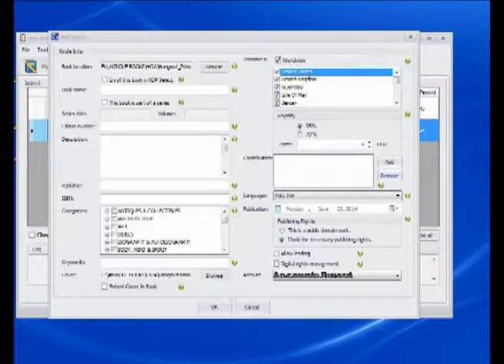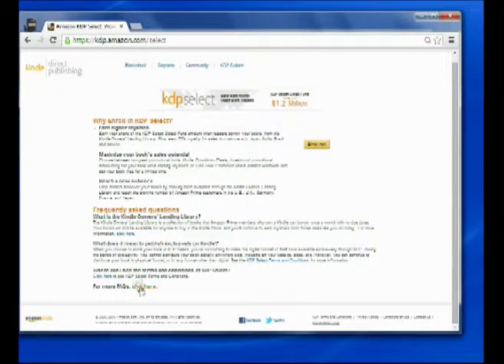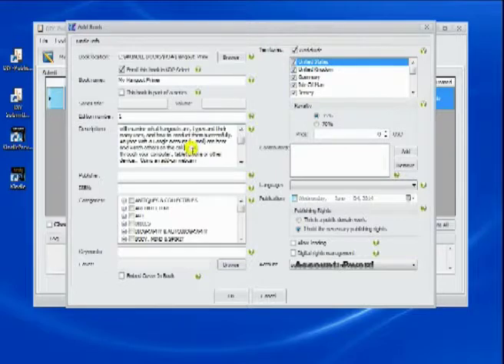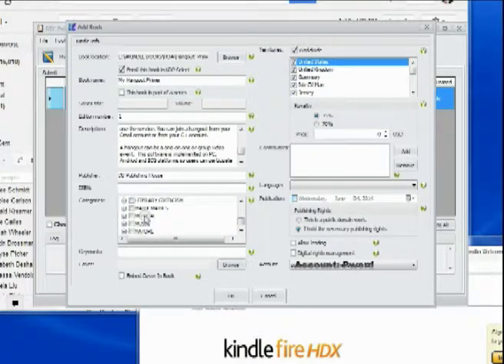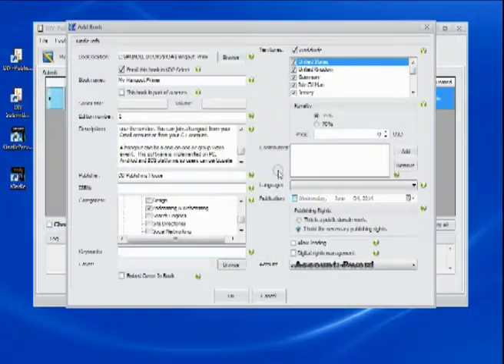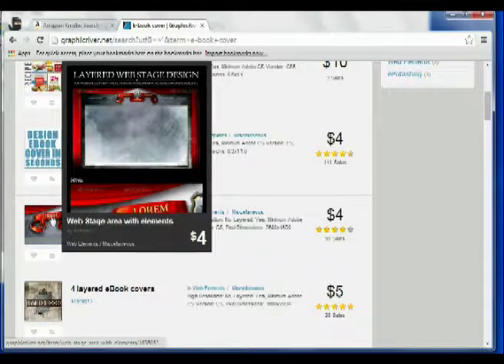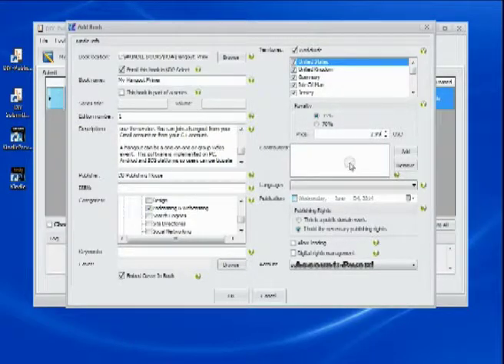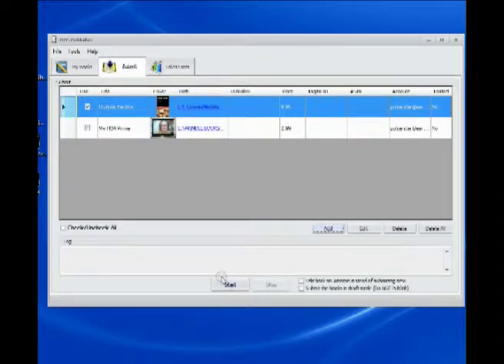Session 4 Book Details Easy Writer Pro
In this tutorial learn to add book details for your upload to Amazon Kindle.